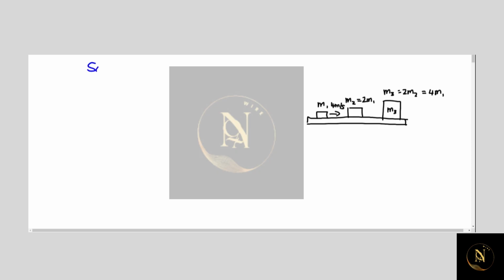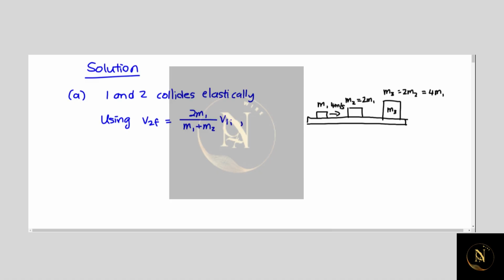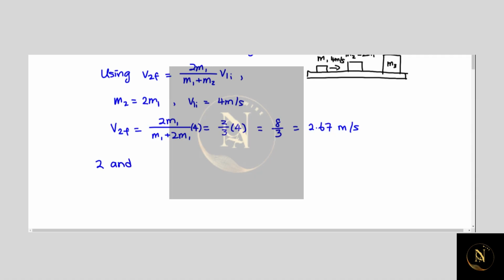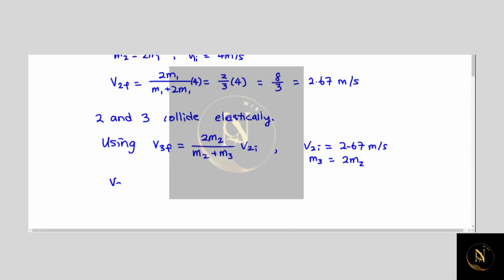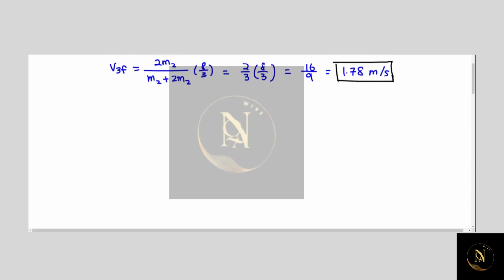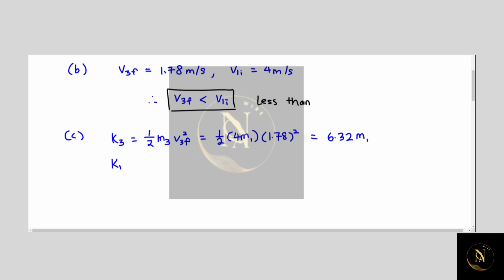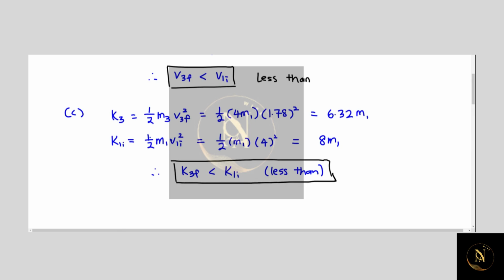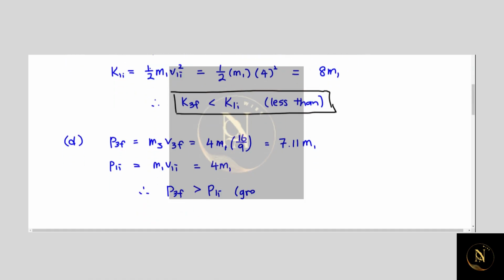Speed deamplifier. In Fig. block 1 of mass slides along an axis on a frictionless floor at speed 4.0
Speed deamplifier. In Fig. block 1 of mass slides along an axis on a frictionless floor at speed 4.00 . Then it undergoes a one-dimensional elastic collision with stationary block 2 of mass 2.00 Next, block 2 undergoes a one-dimensional elastic collision with stationary block 3 of mass . (a) What then is the speed of block 3 Are (b) the speed, (c) the kinetic energy, and (d) the momentum of block 3 greater than, less than, or the same as the initial values for block 1